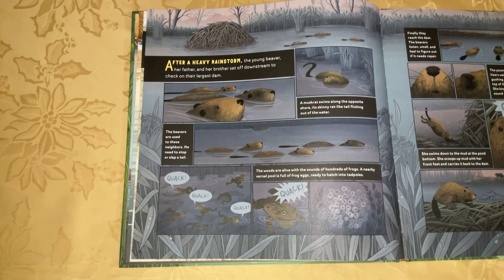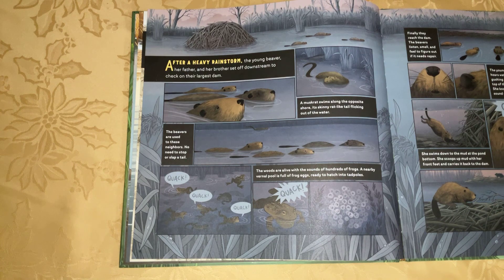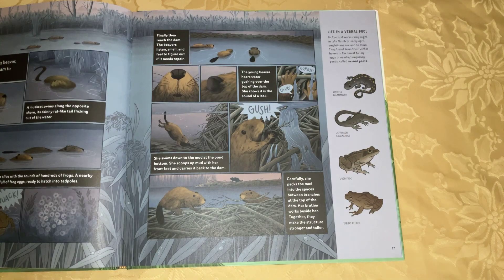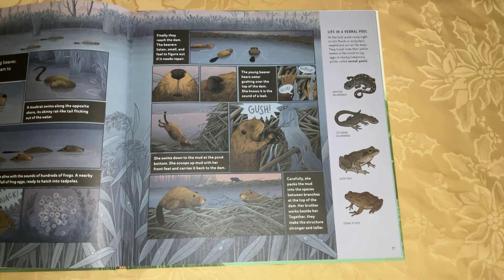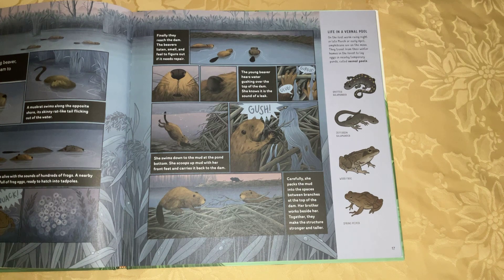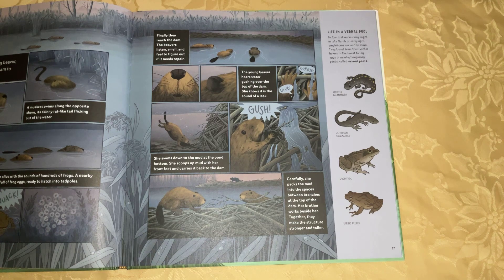What Goes On Inside A Beaver Pond? (part 8)